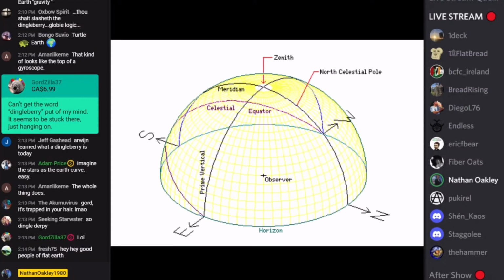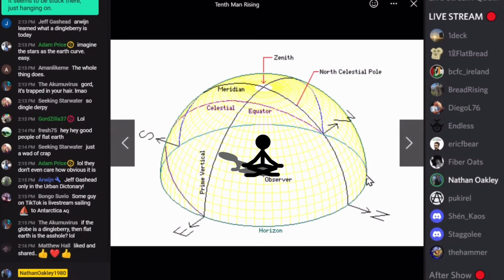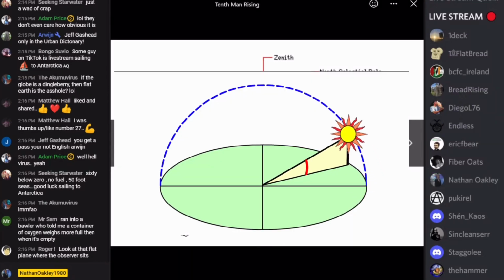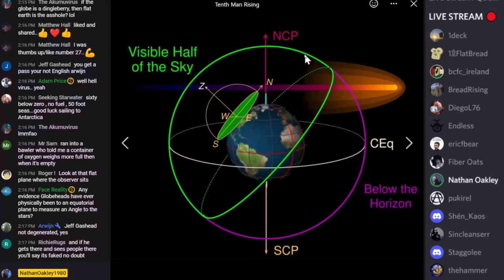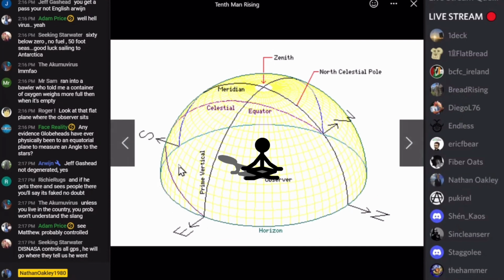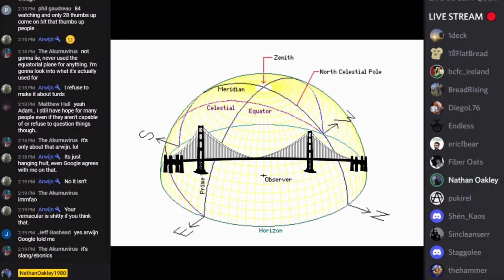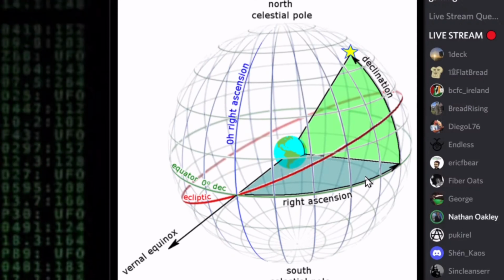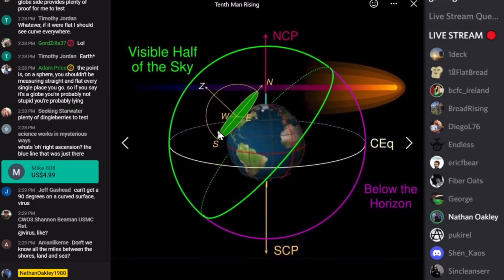Surplus Globe Burgers 🍔